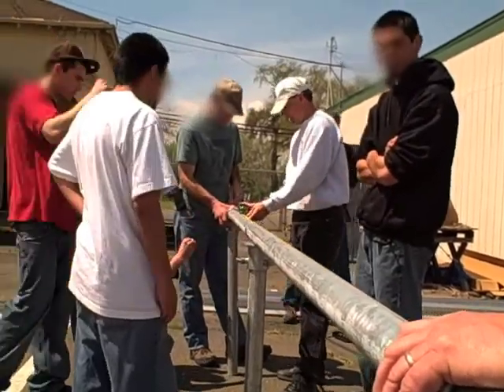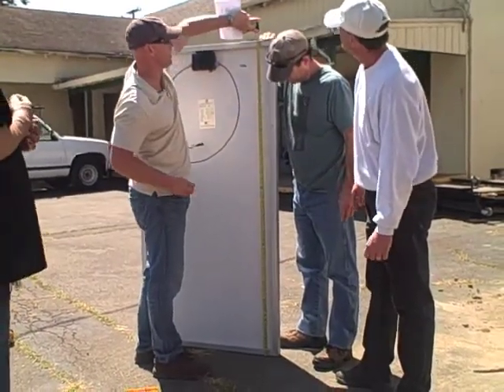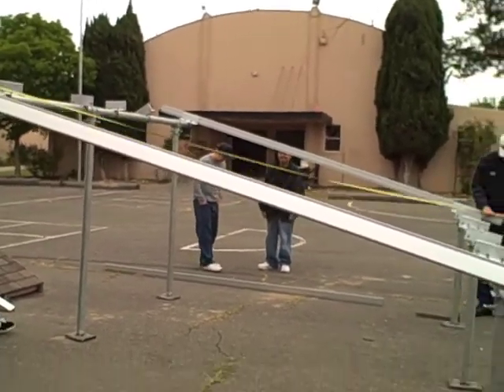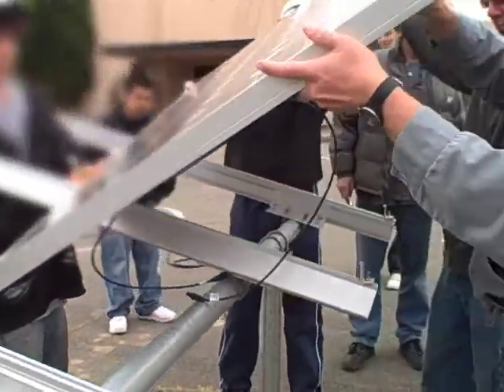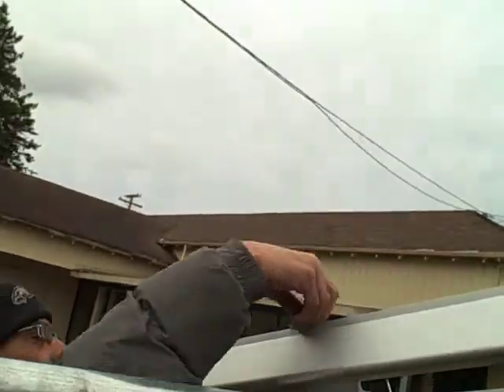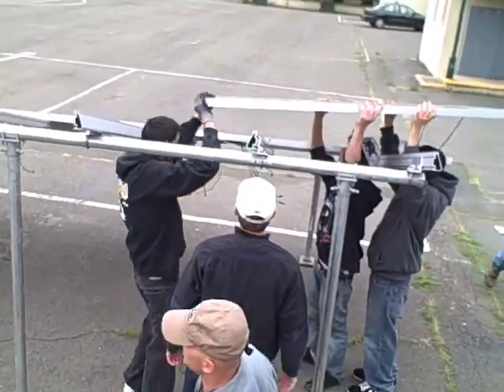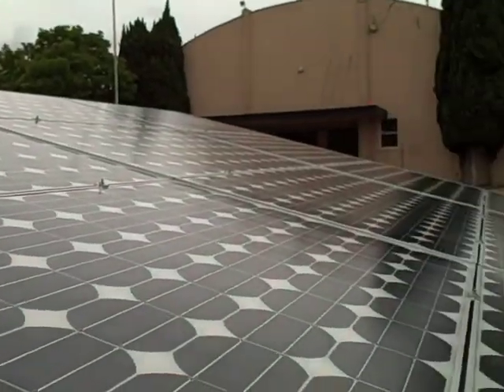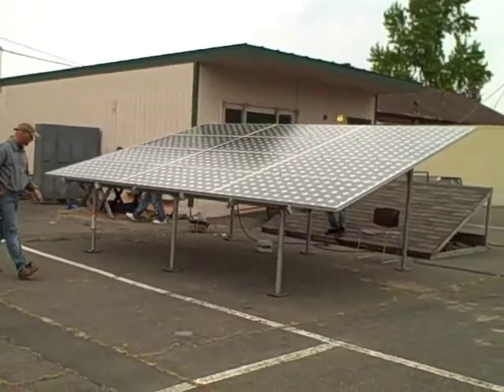2011 Solar Array_12 modules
Ground mount solar array installation lab, 12 modules installed